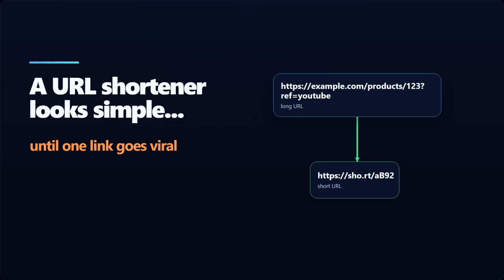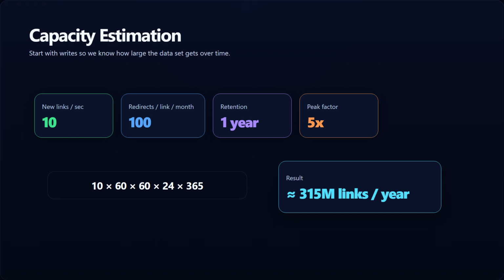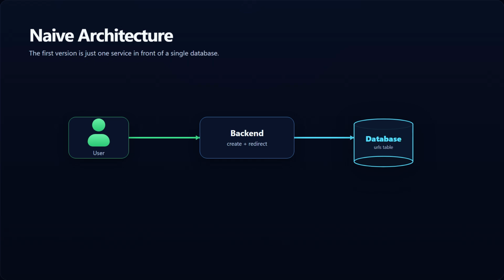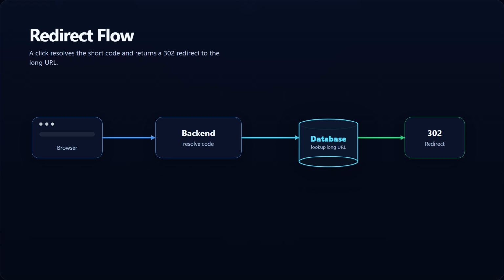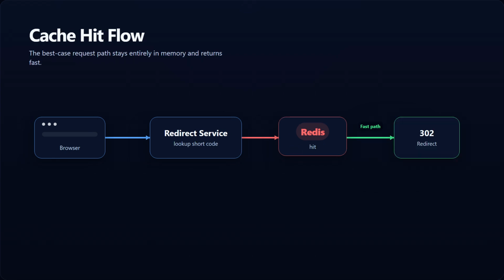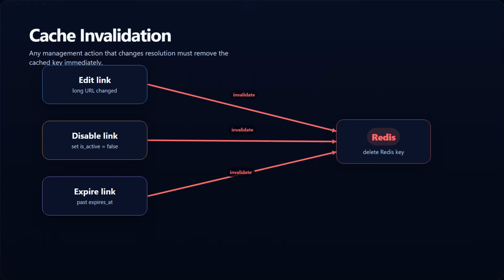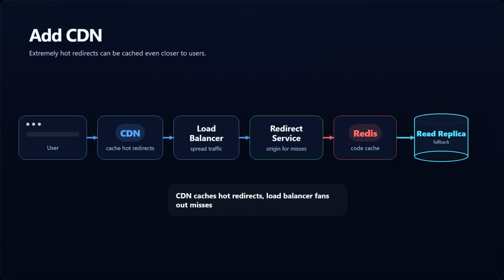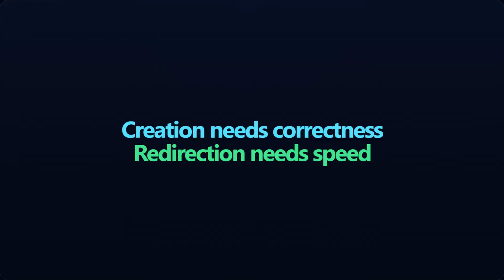How to design a URL shortener | System Design Explained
A URL shortener seems simple on the surface, but once traffic starts growing, the system design gets a lot more interesting.

In this video, I walk through how to design a scalable URL shortener step by step. We start with the basic idea, look at capacity planning, and then move into the real architecture decisions like caching with Redis, read replicas, CDN support, and abuse prevention.

If you're preparing for system design interviews or just want to understand how real-world backend systems evolve as they scale, this is a great example to study.

Topics covered:

- Basic URL shortener architecture
- Capacity estimation
- Read-heavy system design
- Redis caching
- Cache hit and cache miss flow
- Read replicas
- CDN for hot links
- Abuse prevention and safety
- Final scalable architecture